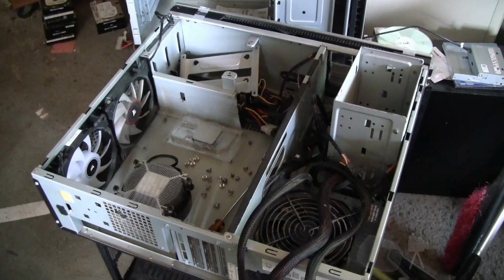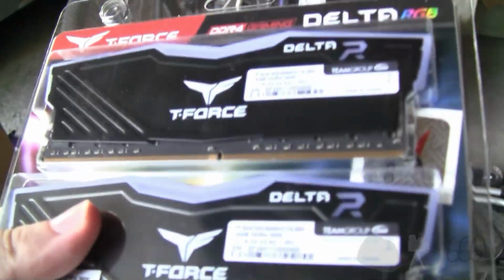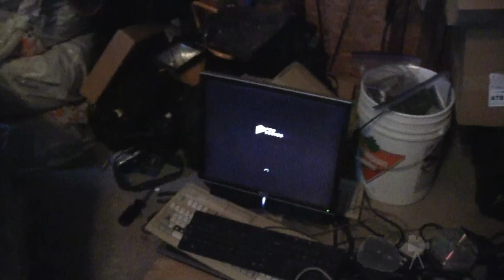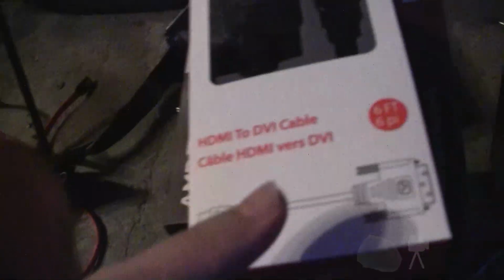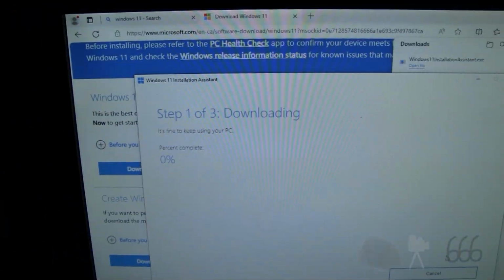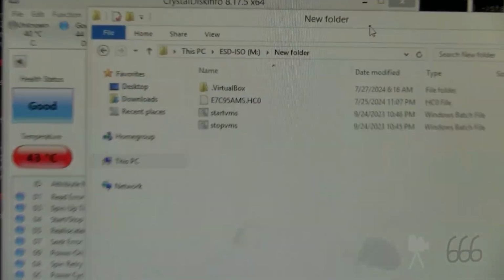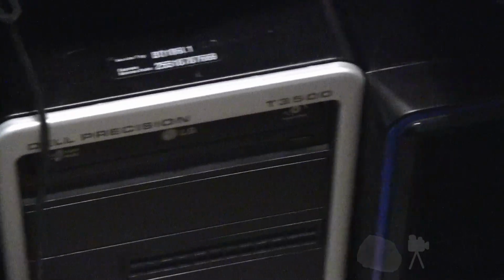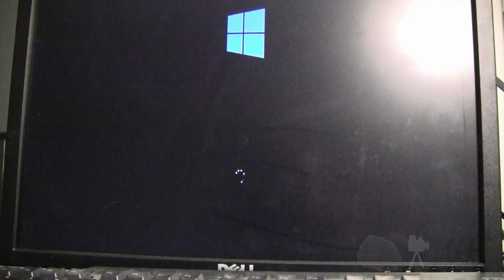Yet More VM Host Server Upgrades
Trying to reuse parts from the old main computer and upgrade two machines at the same time...it didn't go according to plan, as you might have guessed...